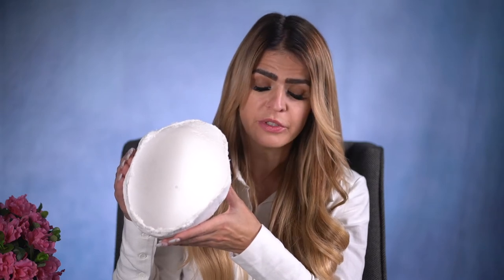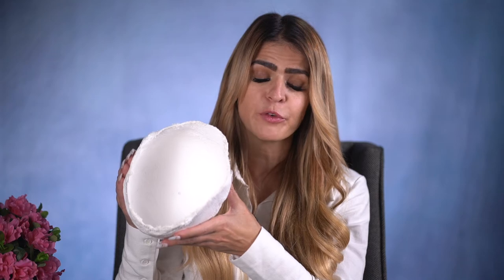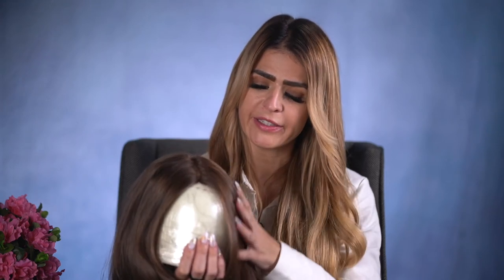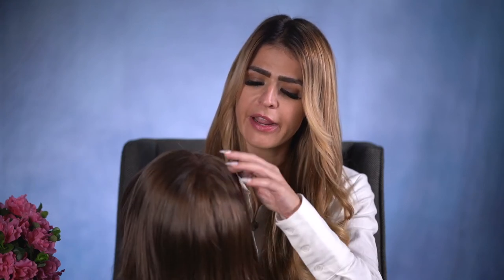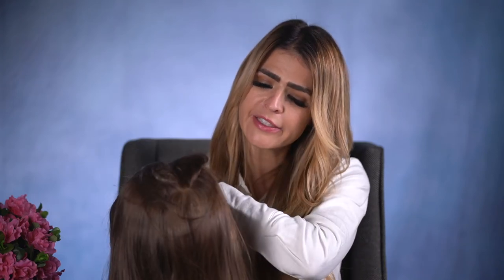Modern Solutions to Hair Loss | PINK WEEK 2022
Tami Mayorga, Trichologist, Cranial Hair Prosthesis Specialist, Owner of Talk of the Town